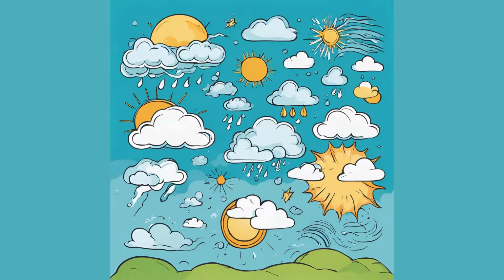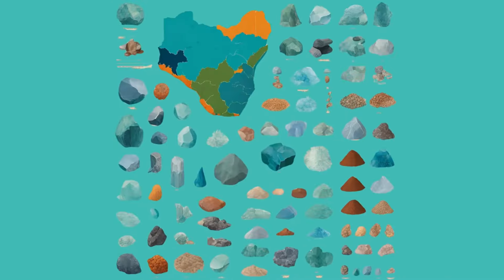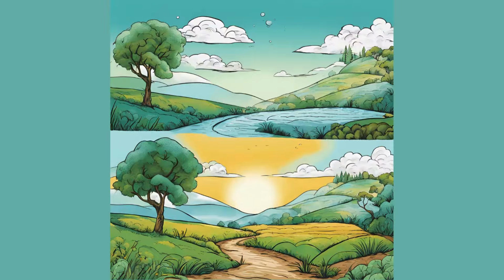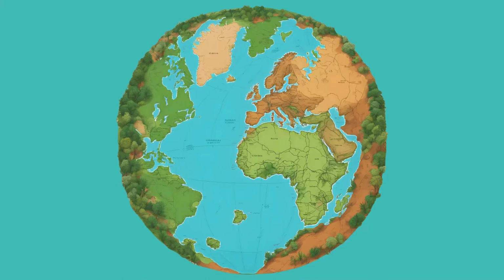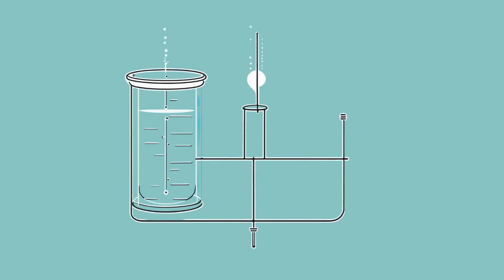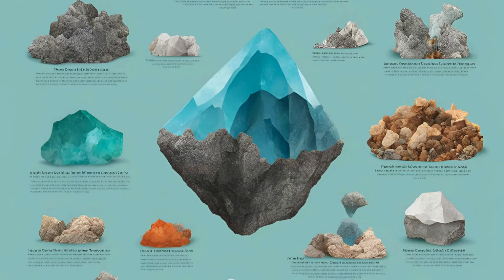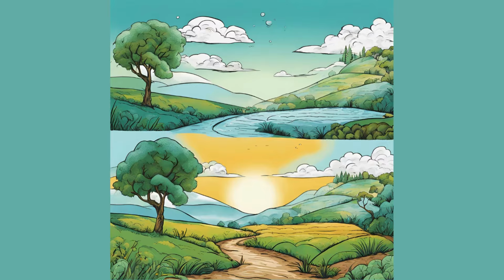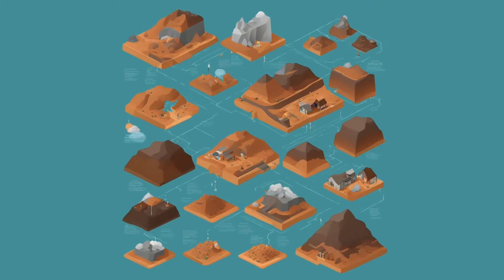Grade 5: Geography - 4th Term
This excerpt from a geography study guide for 11-year-olds aims to teach young learners about the basics of weather, rainfall, and climate, as well as the importance of understanding natural vegetation and mineral resources. It uses clear explanations, examples, and visual aid prompts to illustrate key concepts. The guide specifically focuses on South Africa's mineral resources, including coal, and explores the environmental and social implications of mining practices.